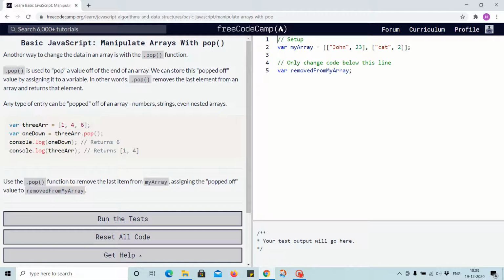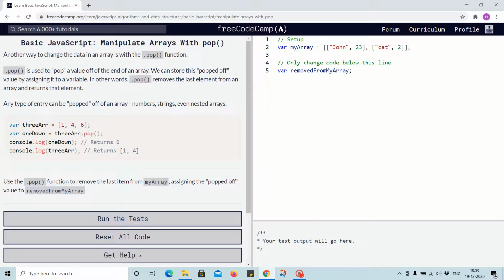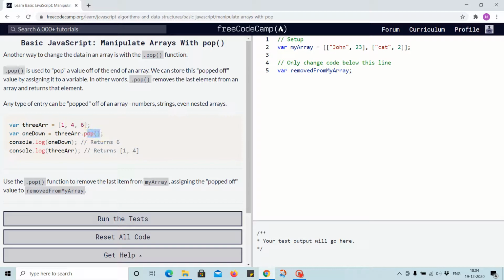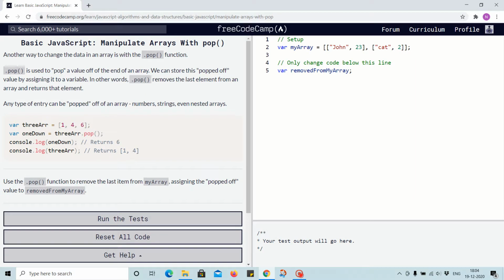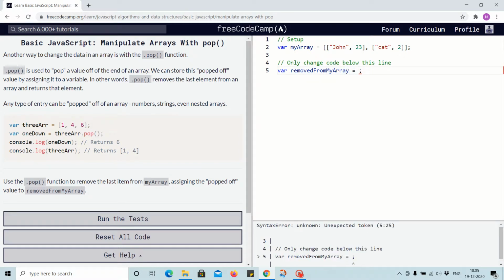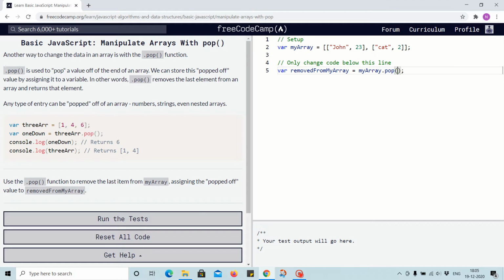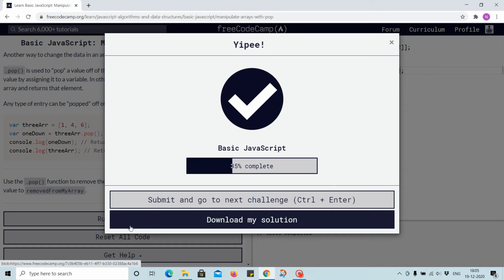Lesson 43 - using pop method - freecodecamp